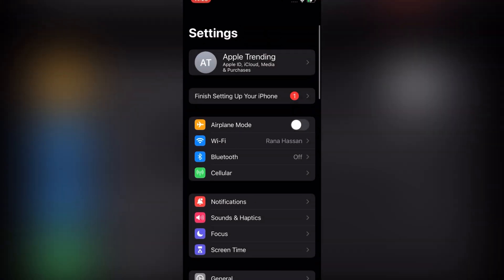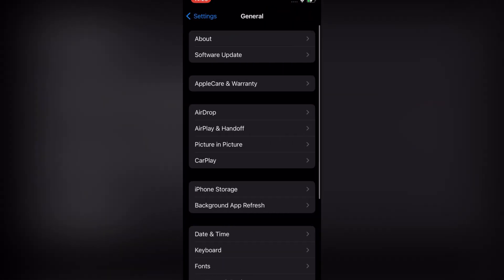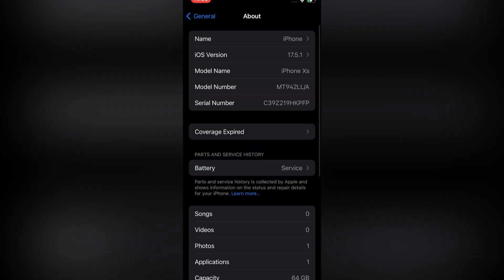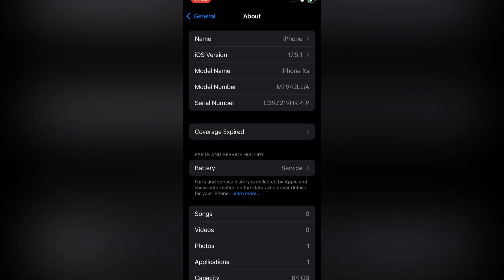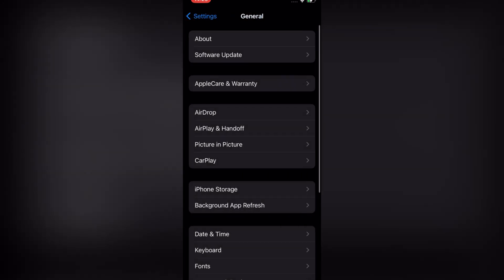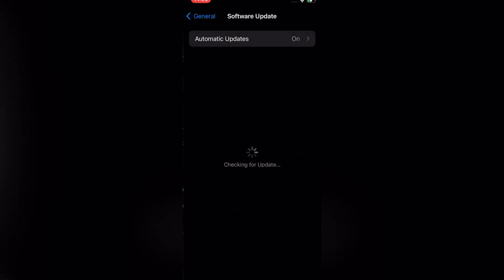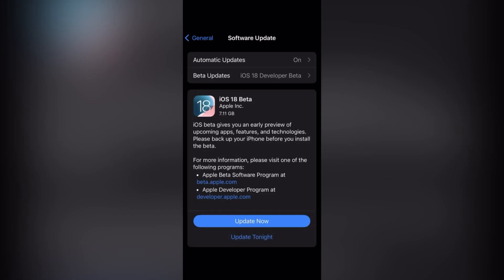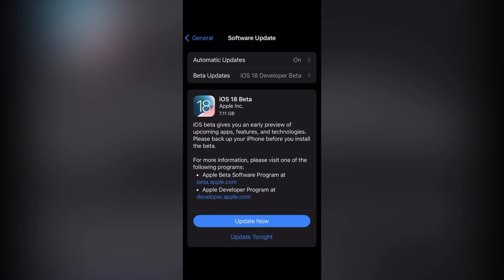How To Install iOS 18 On Any iPhone || Fix iOS 18 Update Not Showing in iPhone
Cover topic :-
how to install ios 18 for free on any iphone
ios 18 beta 1 released
how to install ios 18?
ios 17 to iOS 18
apple new ios 18
iOS 18 Beta 1
fix ios 18 update not showing
ios 18 update not showing in iPhone
iOS 18 Beta Not Showing iPhone
how to fix ios 18 beta update not showing in iPhone